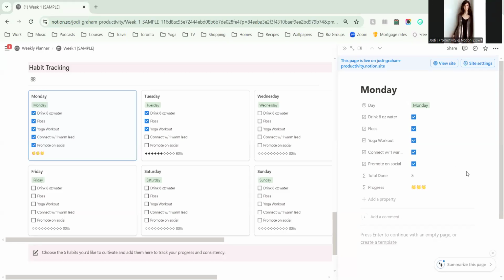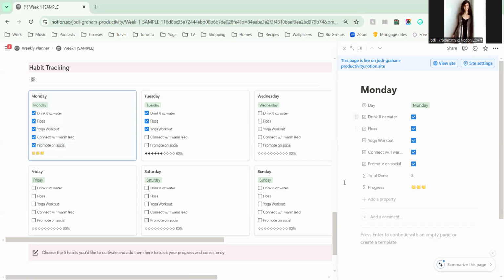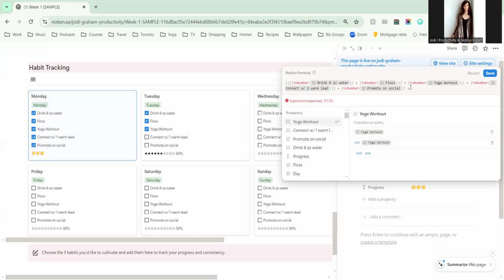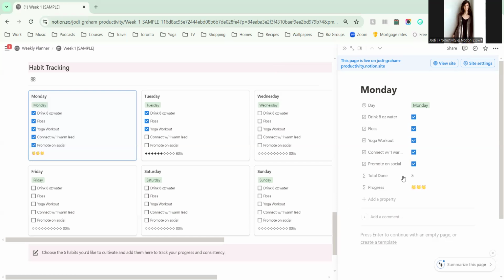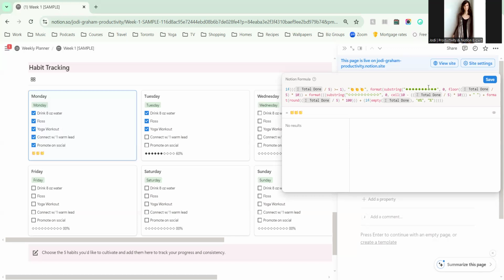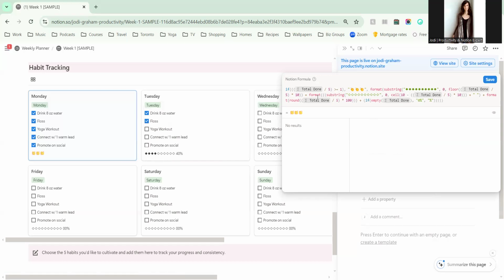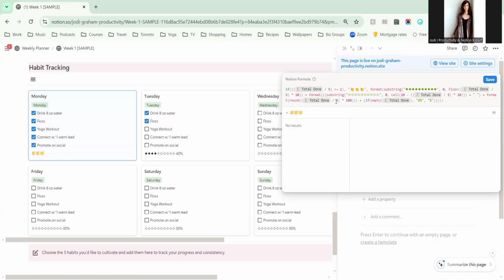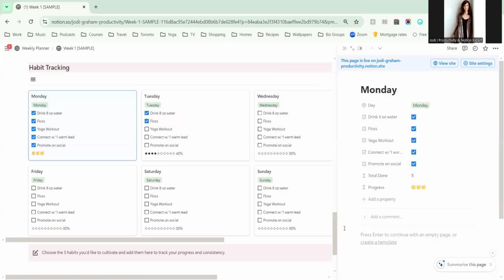Create a progress bar with clapping hand emojis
Discover how to easily create a formula that will track your progress with a bar and see clapping hands emojis when all of your tasks are complete!